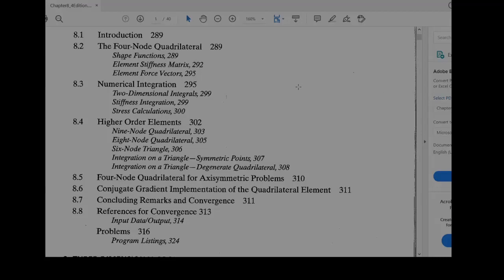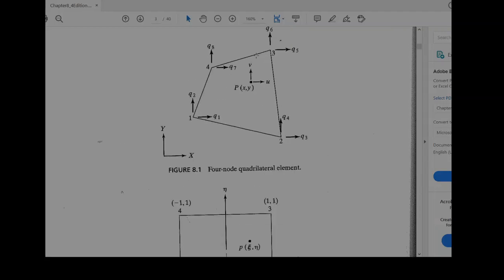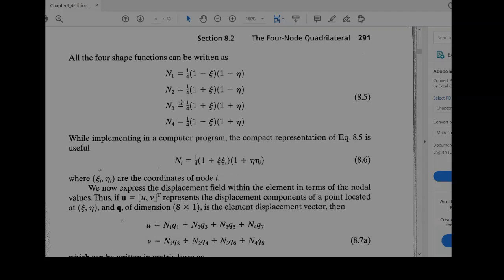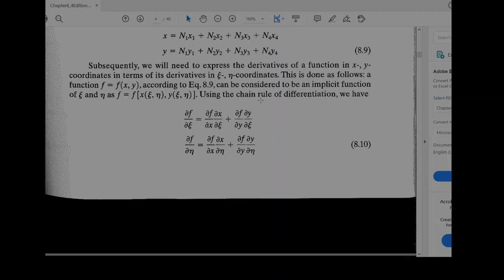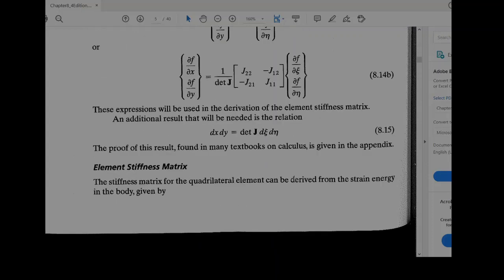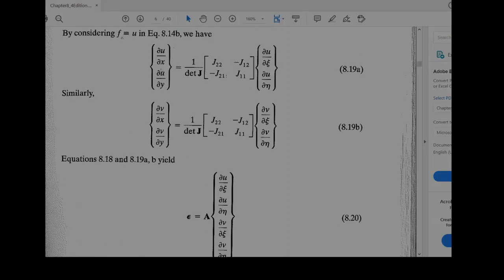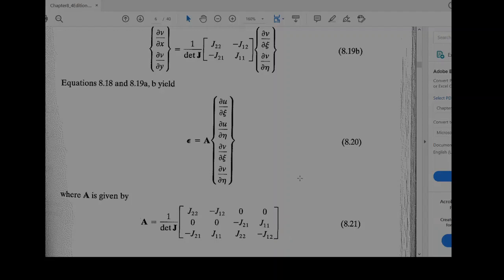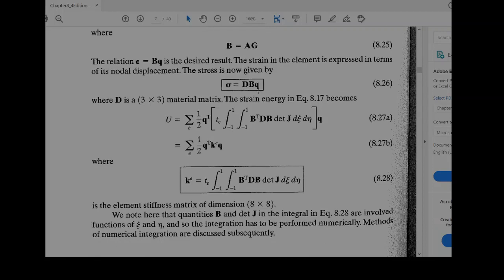W9L2V2 2D Chapter 8 P1 Trim